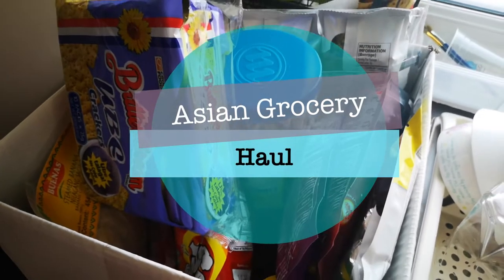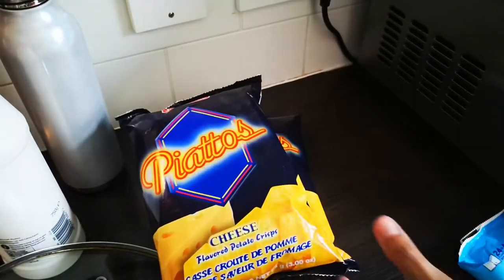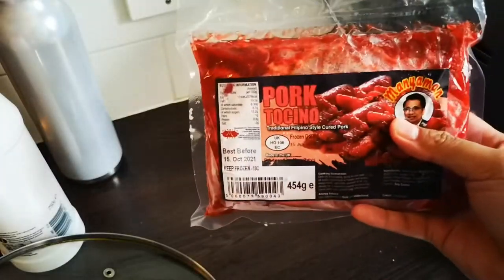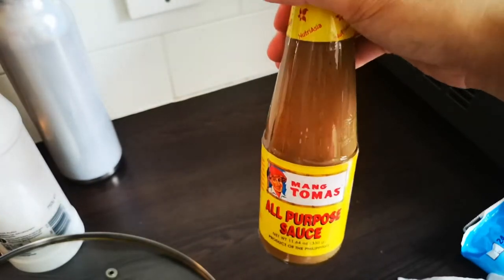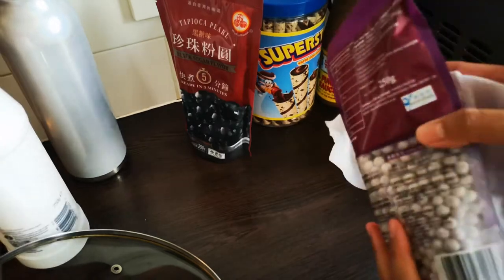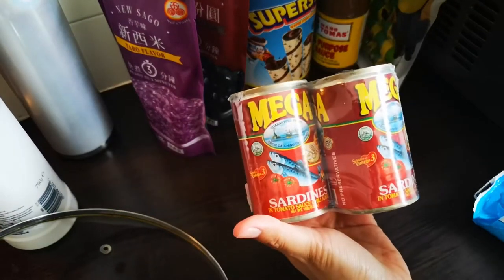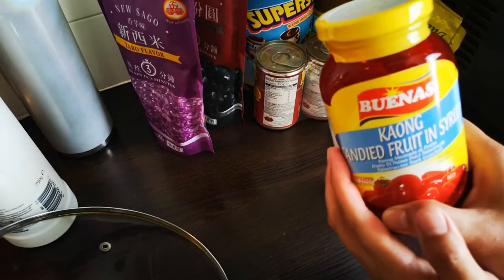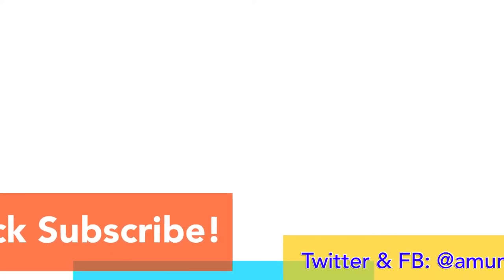Asian Grocery Haul for Filipino Food and More!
Welcome to another Asian Supermarket haul, lockdown edition! Got a few Filipino snacks, food / ingredients, and more! Do you also wipe clean your groceries nowadays?

**This video was filmed using Huawei P20 Pro and edited on an Ipad Pro using Lumafusion.

FB, Twitter, TikTok (& Pinterest): @amumzlife